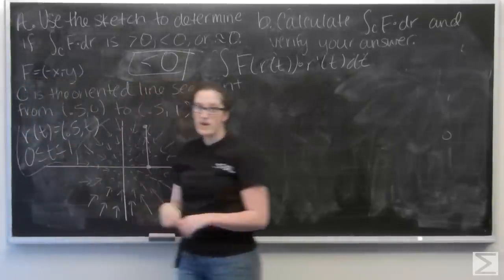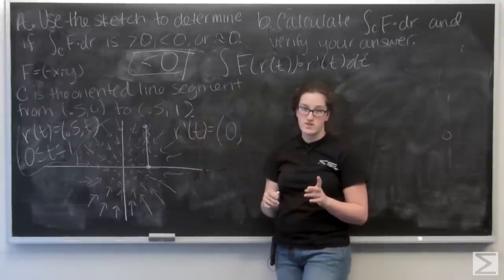Worldwide Multivariable Calculus Ch 4.2 #23